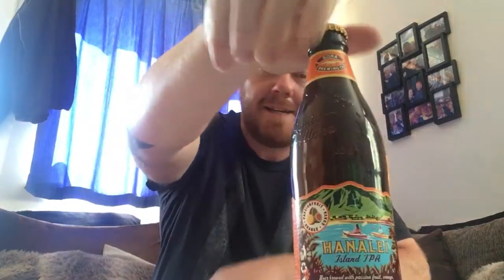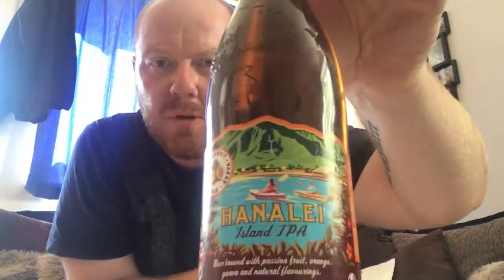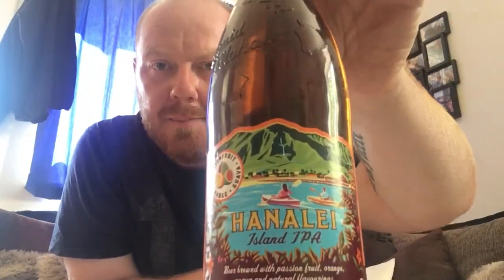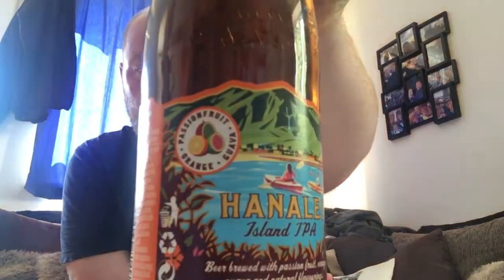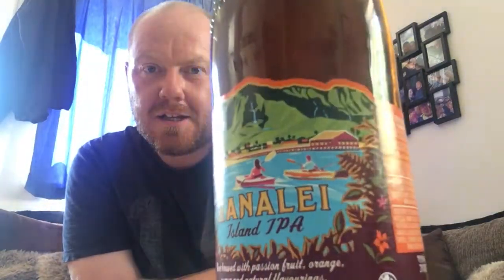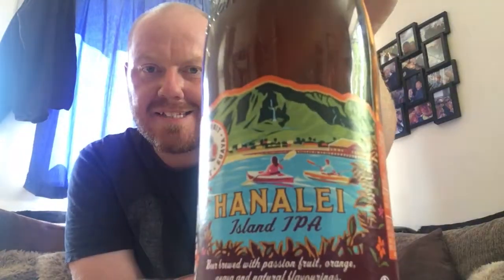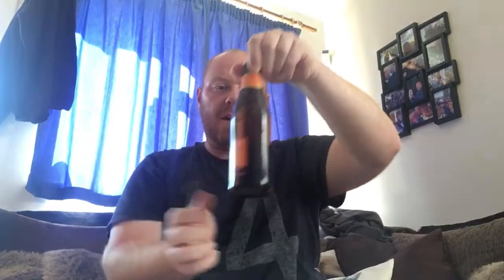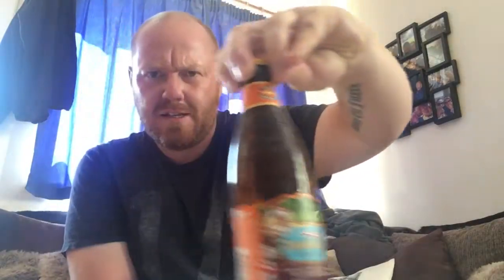Beer Review #65: KONA BREWING Co - Hanalei Island IPA